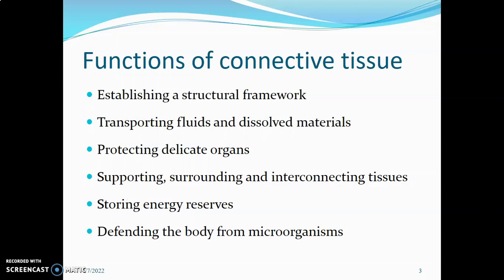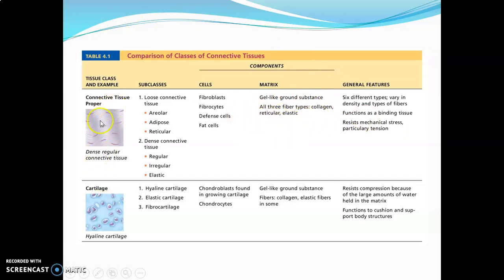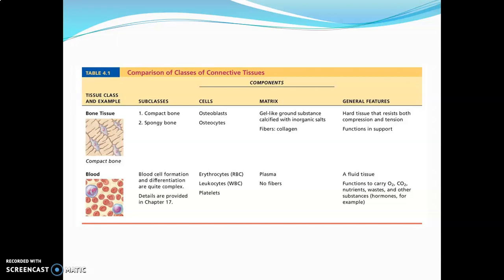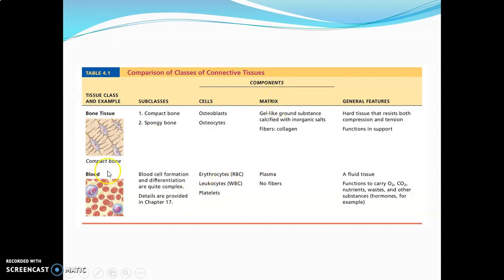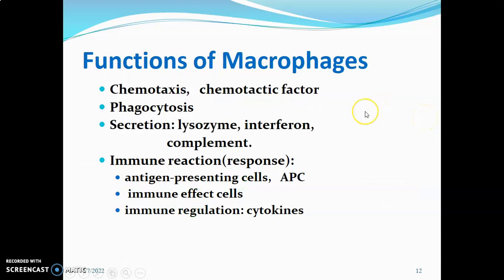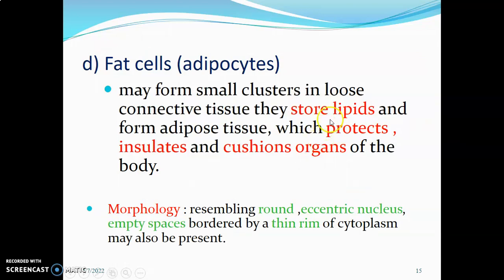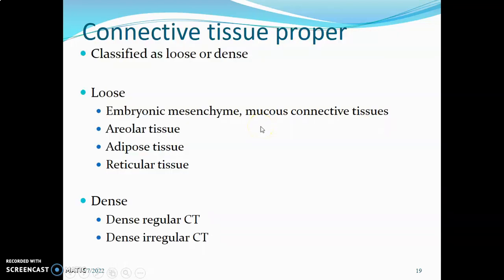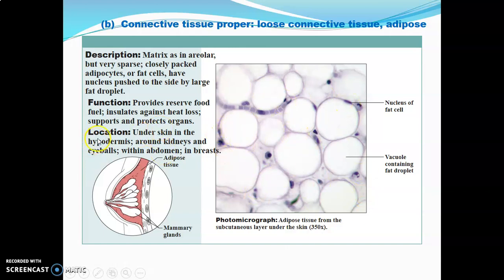Connective Tissue_ Introduction 1_ Histology_ Anatomy Book Club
Lets begin our series of video lessons on the Connective tissue. In this video, we shall discus on the basics of the Connective tissue.